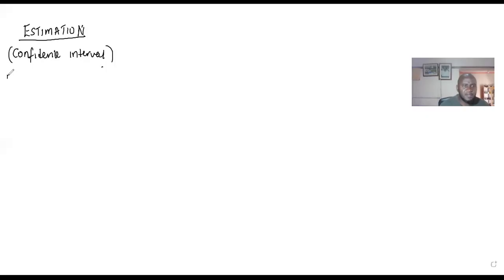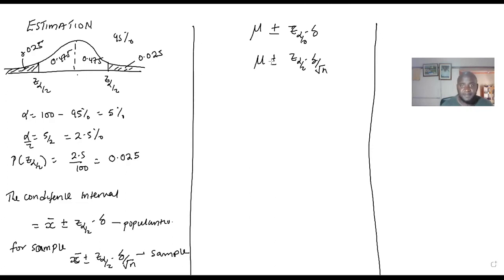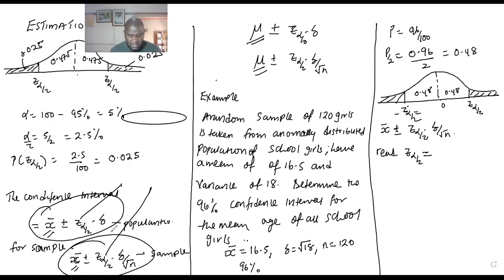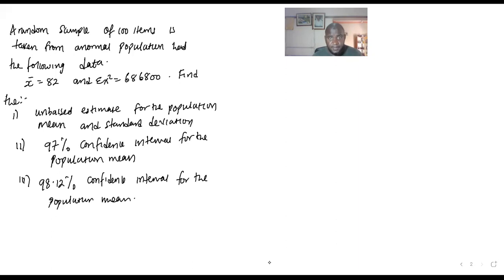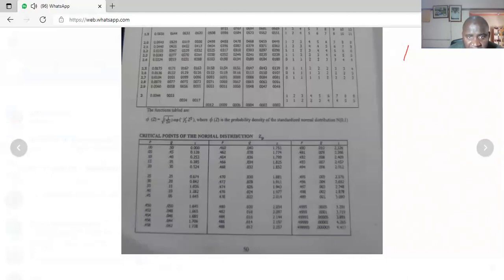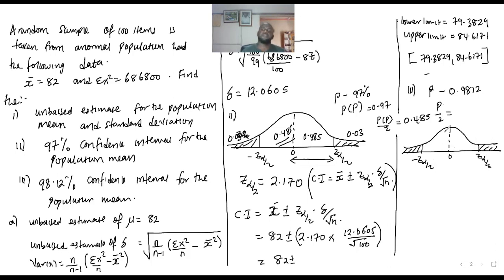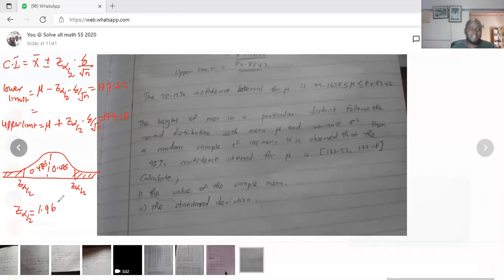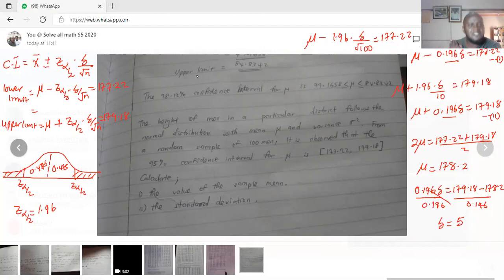confidence interval and estimation